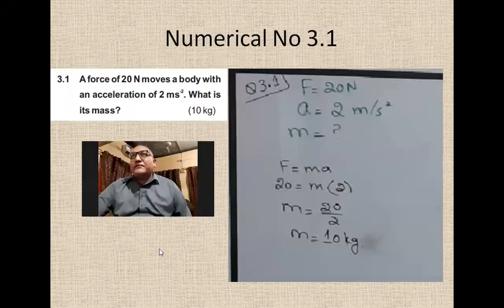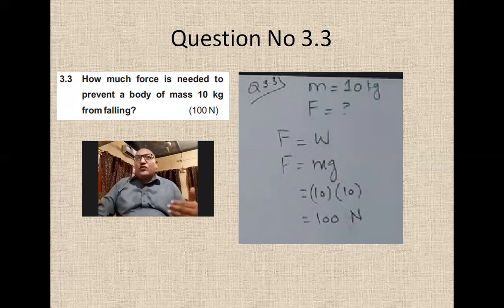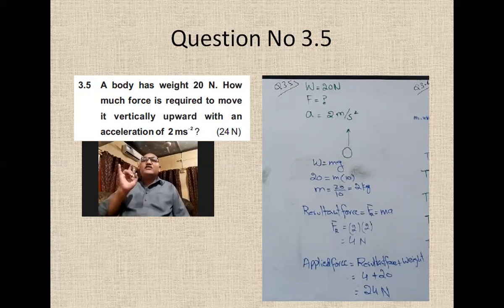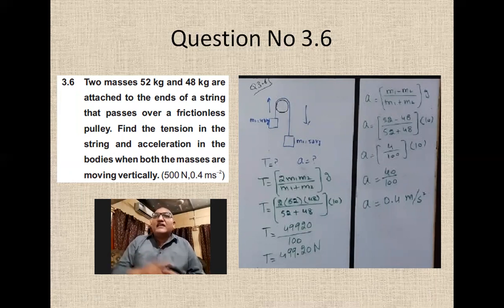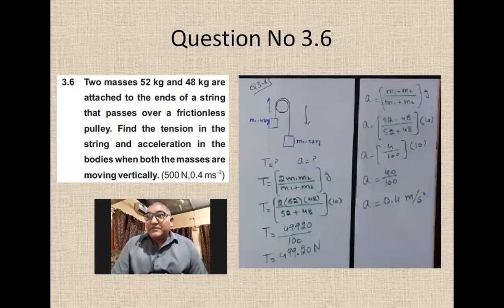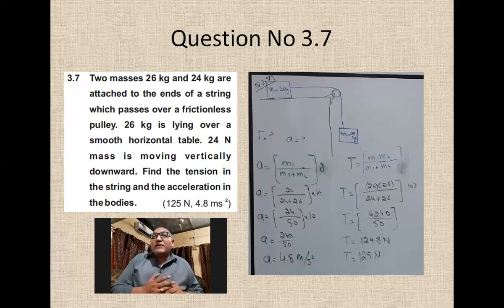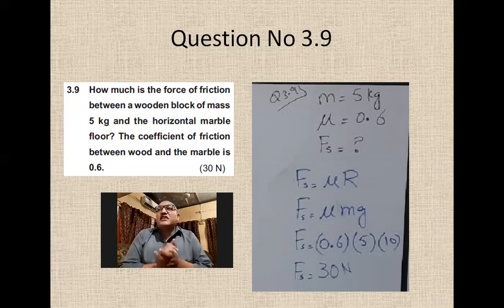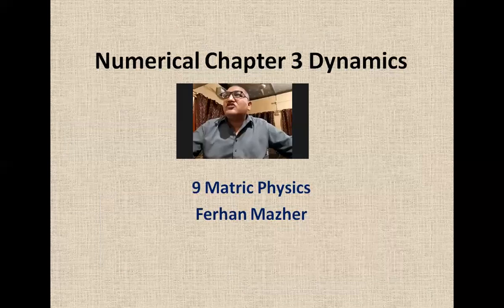Numericals of Review Exercise, Unit 3 Dynamics, 9 Matric Physics, Solved by Ferhan Mazher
9 Matric, Secondary School Certificate, Board of intermediate and secondary education Sargodha, Chapter 3, Unit 3, Dynamics, Review Exercise, Numericals, Word Problems, Solved by Ferhan Mazher.
define momentum, force, inertia, friction and
centripetal force.
solve problems using the equation
Force = change in momentum / change in time.
explain the concept of force by practical
examples of daily life.
state Newton's laws of motion.
distinguish between mass and weight and solve
problems using F= ma, and w = mg.
calculate tension and acceleration in a string
during motion of bodies connected by the string
and passing over frictionless pulley using
second law of motion.
state the law of conversation of momentum.
use the principle of conservation of momentum in
the collision of two objects.
determine the velocity after collision of two
objects using the law of conservation of
momentum.
explain the effect of friction on the motion of a
vehicle in the context of tyre surface, road
conditions including skidding, braking force.
demonstrate that rolling friction is much lesser
than sliding friction.
list various methods to reduce friction.